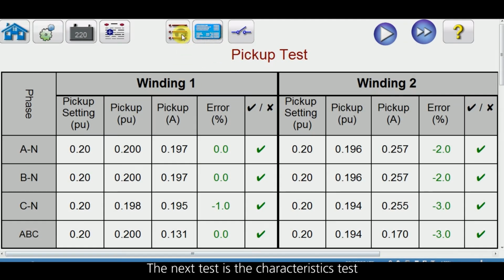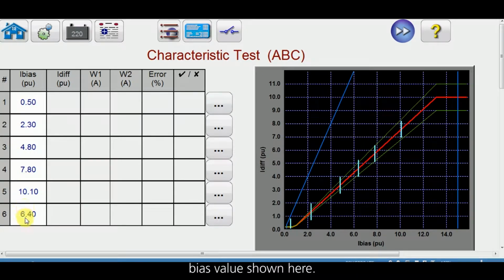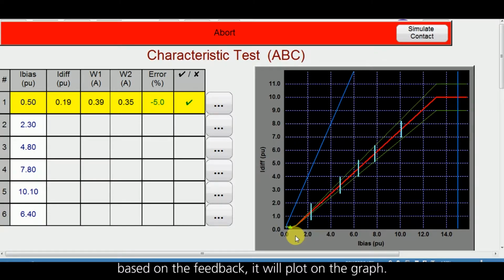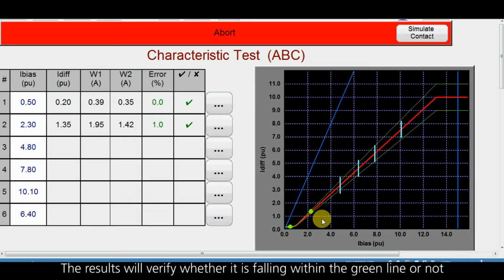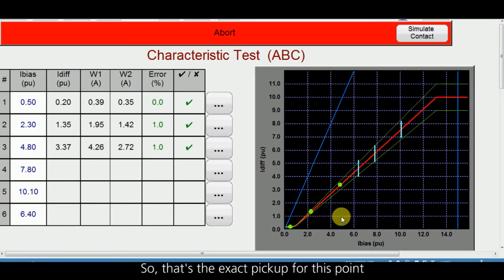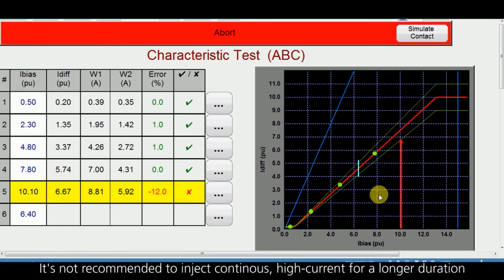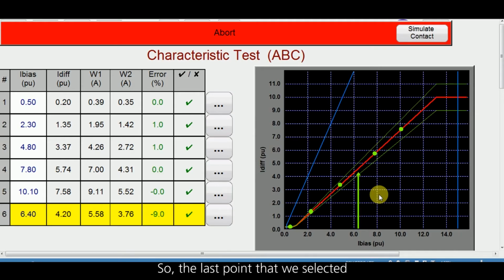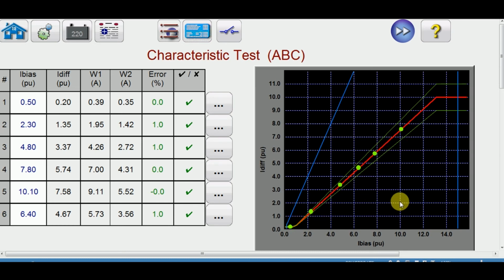21 - Slope Search test